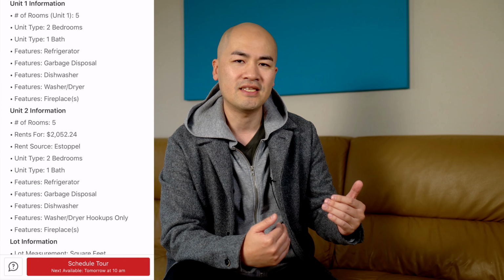How You Can Quickly Analyze Rental Properties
I'll be going over how I run the numbers on a property to see if it makes any money using the Redfin app. This is the initial analysis to see if you should go look at the property or move on.